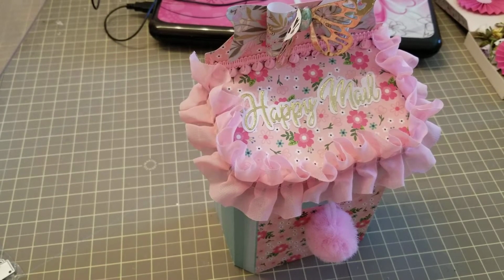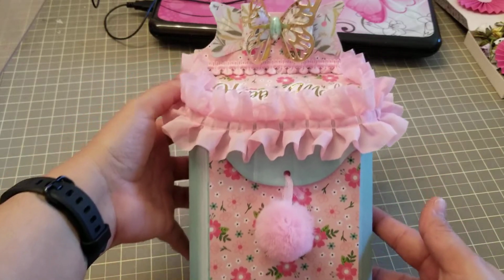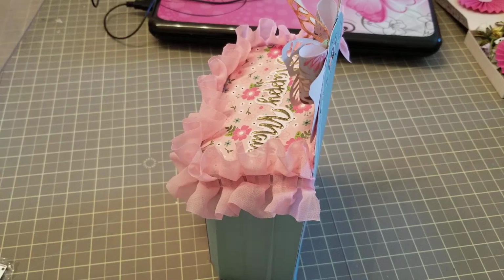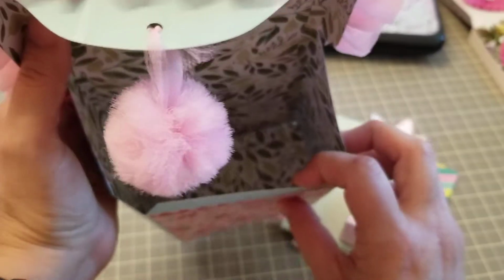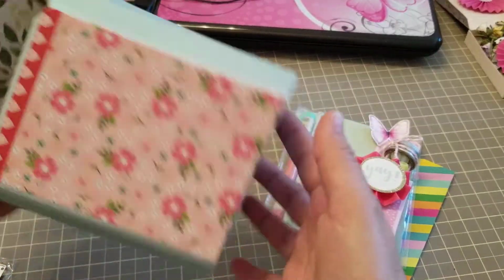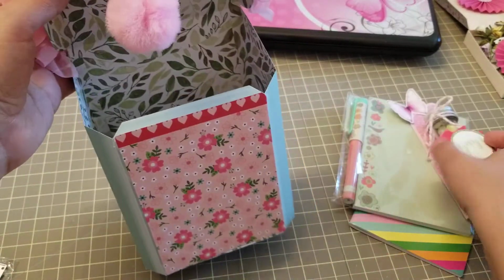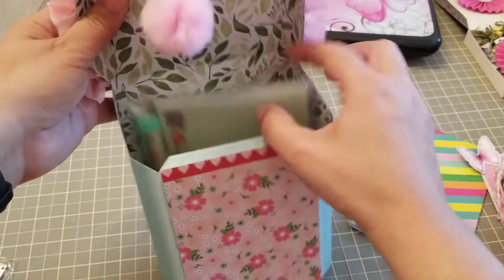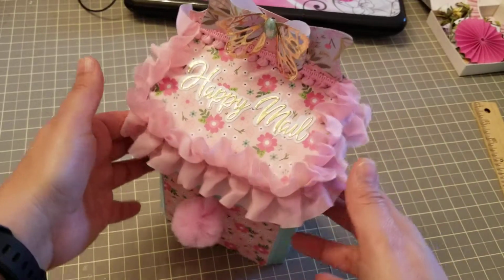PROJECT SHARE - Kscrafts 3D Mailbox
US $15.17  8%OFF | KSCRAFT 3D Mailbox Metal Cutting Dies Stencils for DIY Scrapbooking/photo album Decorative Embossing DIY Paper Cards

KSCRAFT LOVERS Store

US $2.77  6%OFF | RLJLIVES Bow Metal Cutting Dies Stencils for DIY Scrapbooking Stamp/photo album Decorative Embossing DIY Paper Cards